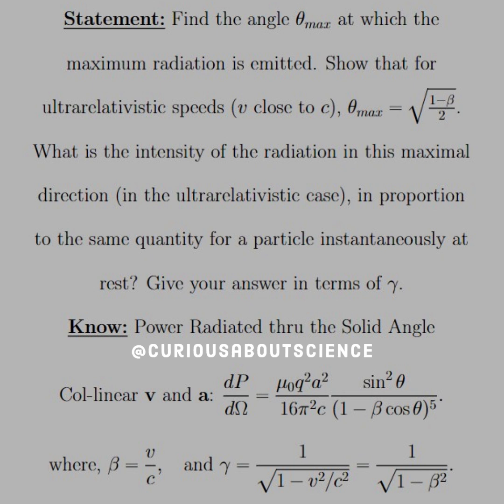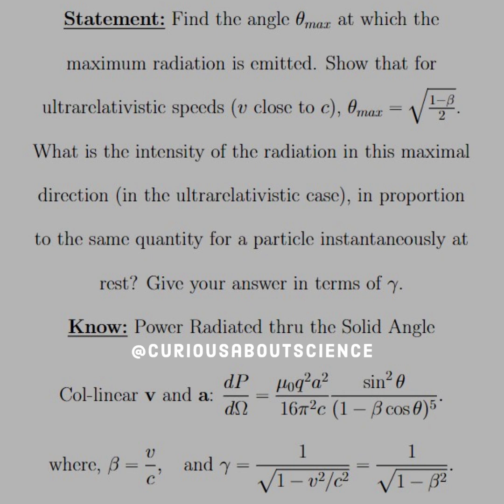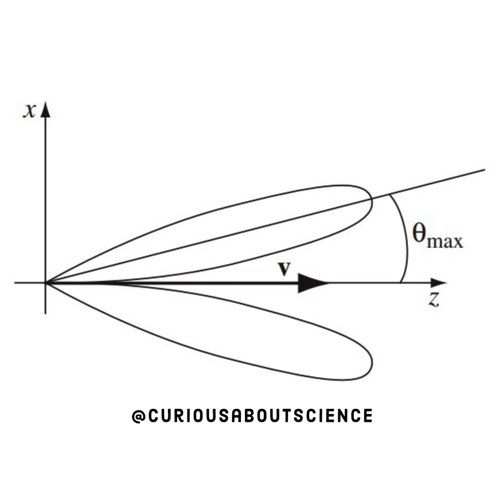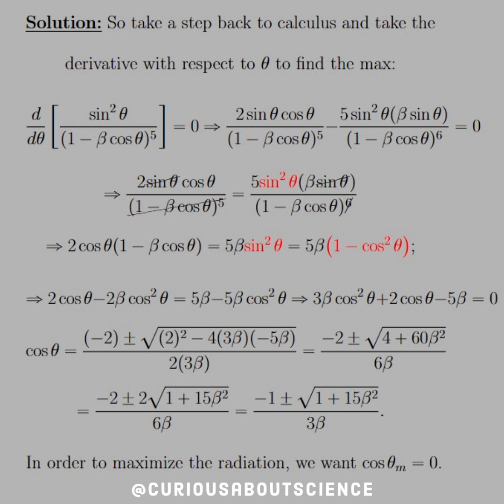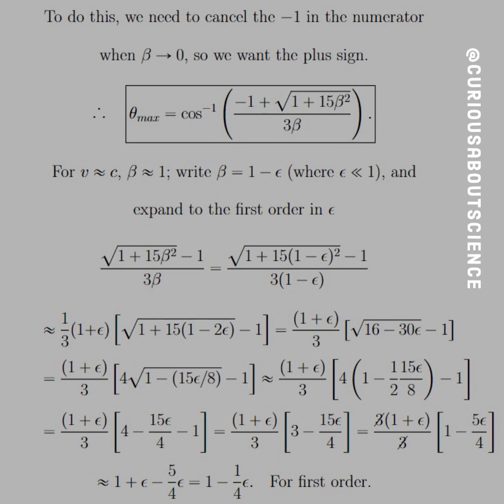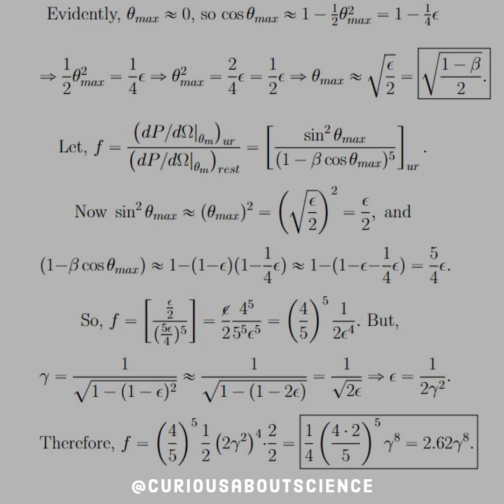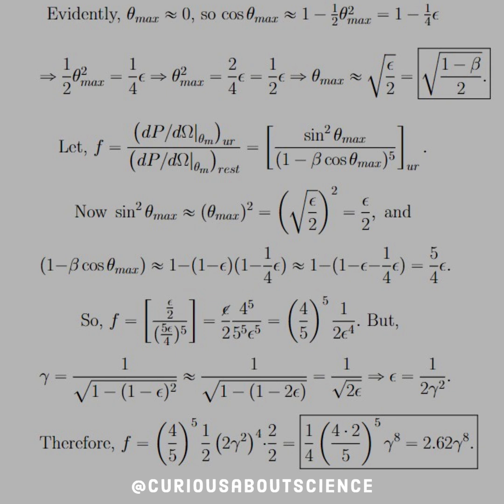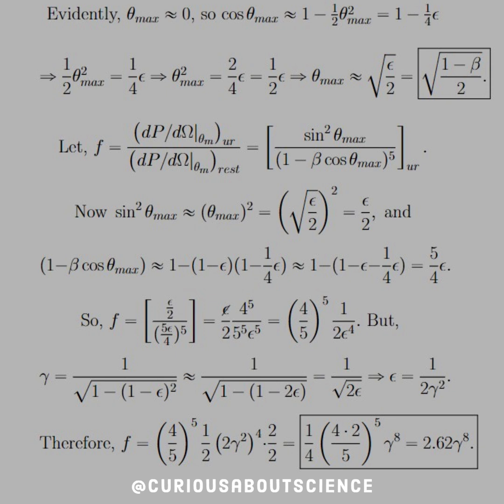Problem 11.15 - Point Charges, Power Radiated by a Point Charge: Introduction to Electrodynamics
◉ Welcome to the fun of this chapter, where we have to deal with the motion of these charged particles. Enjoy this ride because it only gets "better" haha. These intensity profiles are going to be used throughout the theory.  Please take your time addressing all the parameters and definitions. These are different in different text.

• Happy Learning!